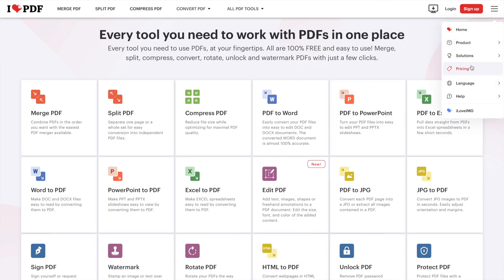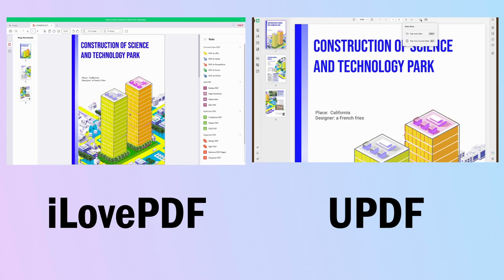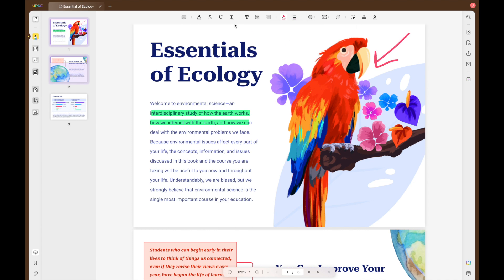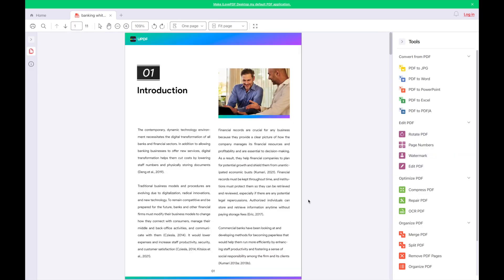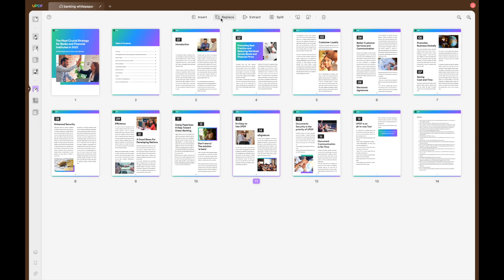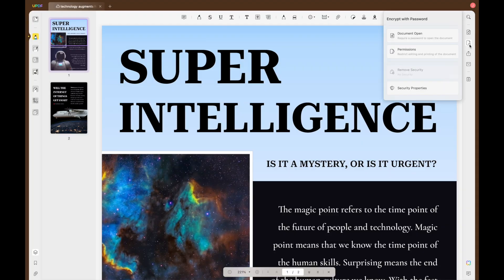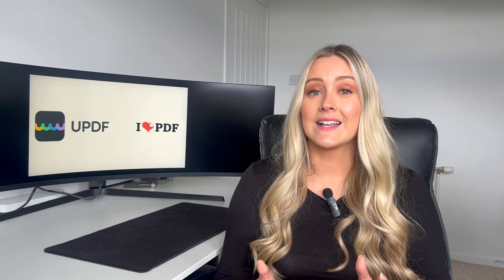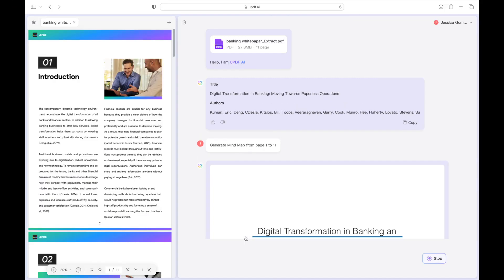UPDF vs iLovePDF: Which is Better? | PDF Editor Full Review | Watch Before Buying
In this YouTube video, we dive deep into the ultimate showdown between UPDF and ilovepdf, two prominent players in the realm of PDF editing. Discover the differences in features, functionalities, user interfaces, pricing models, security measures, and customer support between UPDF and ilovepdf.

Join us on this comparative journey to help you make an informed decision about which PDF editor best suits your needs. Learn why UPDF stands out with its cutting-edge capabilities, advanced features, and seamless integration, offering a transformative PDF editing experience.

Don't miss out on this comprehensive analysis - watch now and elevate your PDF editing game!

Chapters:
00:00 Introduction
00:33 Price
01:05 Features UPDF covers but iLovePDF lacks
02:57 Special AI functions
03:18 Conclusion

More questions:
Q: Who are the competitors of iLovePDF?
Q: What is the difference between UPDF and iLovePDF?
Q: Is iLovePDF trustworthy?
Q: UPDF vs iLovePDF, which one is the better PDF editor?